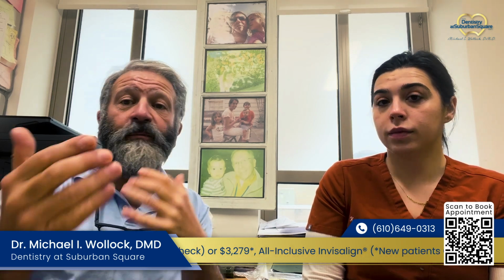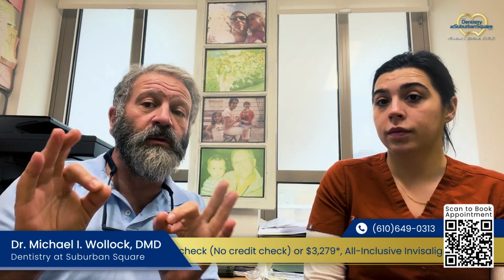Invisalign - Ask the Expert | What are Munchies?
Dr. Michael I. Wollock
Doctor
Upon graduating from the University of Medicine & Dentistry of New Jersey in 1996, I dedicated myself to providing you with the best that dentistry has to offer. Continually educating myself & my team on the newest techniques and approaches.

While serving as a Captain & dentist in the United States Air Force, I received the coveted Commendation Medal for Meritorious Service. I have also earned the advanced degree of Fellow from the Academy of General Dentistry. As President of The Empire Aligners, I have led my Team in winning the first Galler Cup awarded to the Top Invisalign General Dentists in North America. I serve on several Boards; The American Academy of Clear Aligners, Align’s North American Scientific Advisory Board, and the Main Line Dental Society for over 10 years. In addition, I have been recognized several times as one of the top Invisalign Dentists in the Country. I am a proud member of the Academy of Stomatology; the oldest dental organization in America. I also teach and mentor dentists around North America in Invisalign and practice management. Finally, I am one of the first general dentists in the Philly metro area to receive Invisalign certification and one of the most experienced, providing more Invisalign than any other single dentist, single office in North America for several years running. I use these extensive skills and knowledge base to give you the finest and most effective treatment anyone can offer.

My Team and I look forward to offering you unparalleled customer service and care while providing All-Inclusive Invisalign at the most affordable rate.

I look forward to helping you!

Dr. Michael I. Wollock, DMD
32 Parking Plaza, Suite 604
Ardmore, PA 19003
Located in The Times Building in Suburban Square.